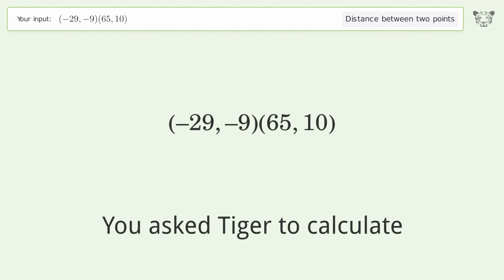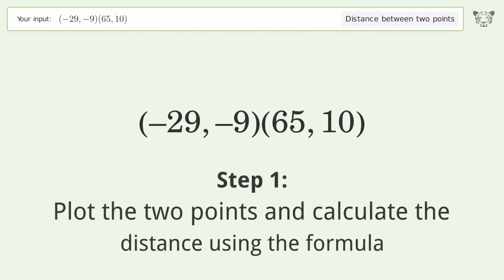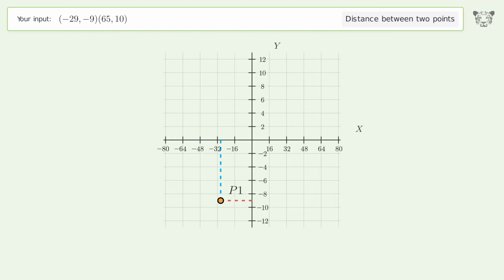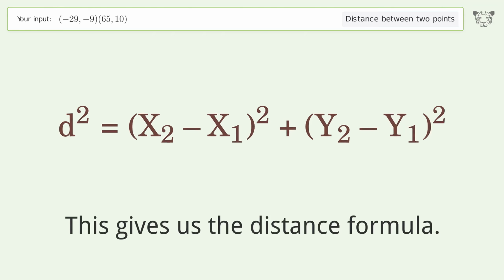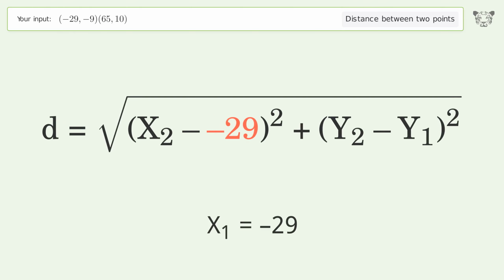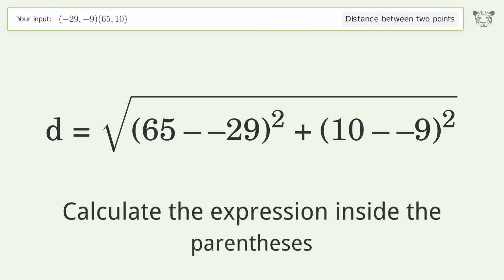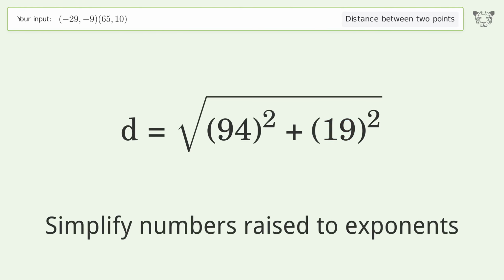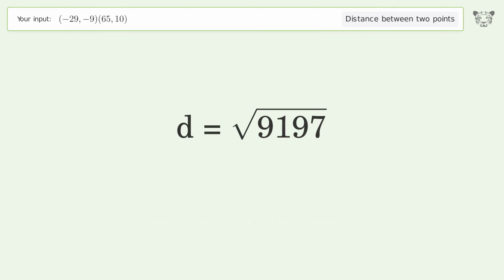Find the distance between two points p1 (-29,-9) and p2 (65,10): Step-by-Step Video Solution